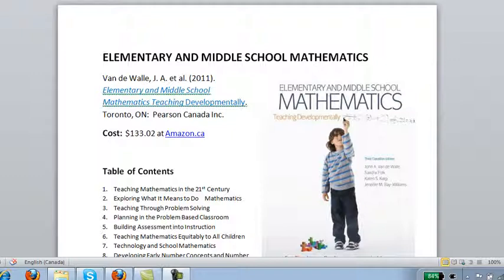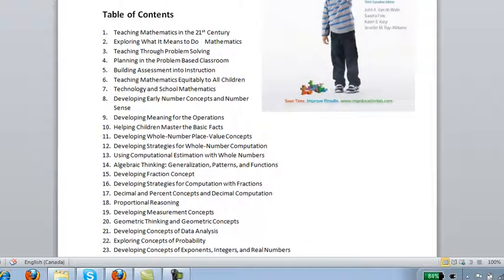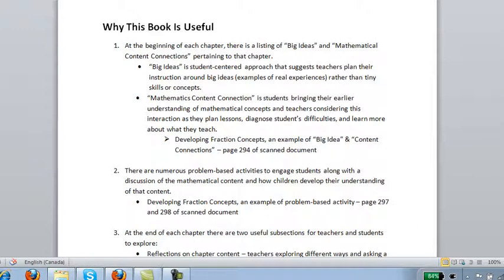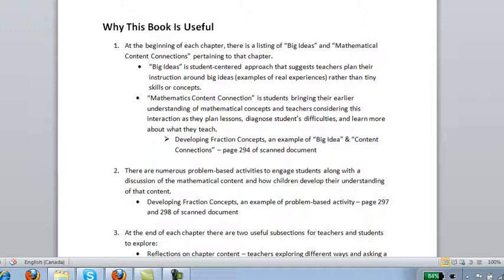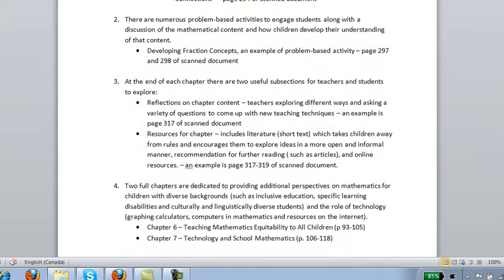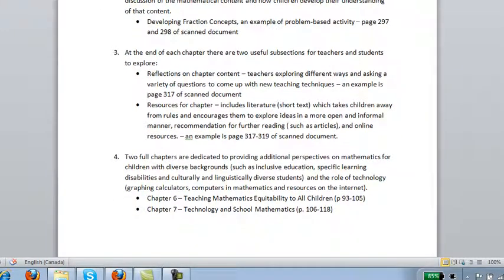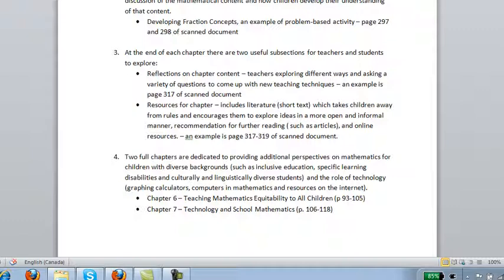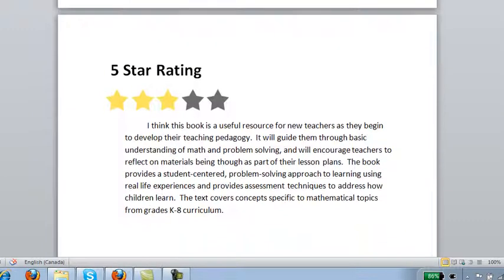Math Book Review by Humaira Masehoor